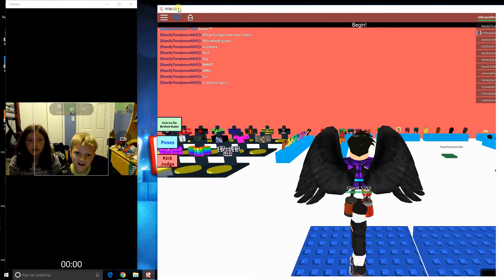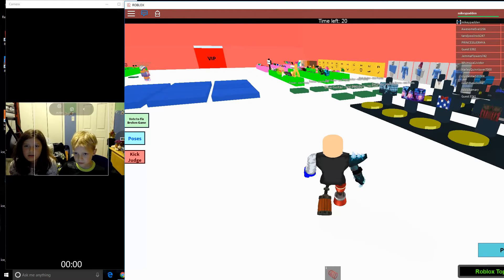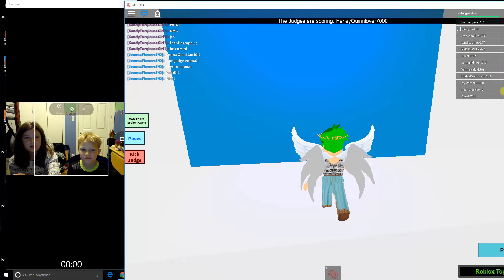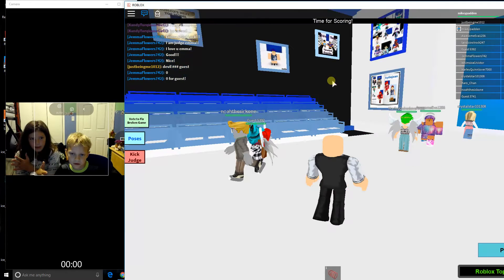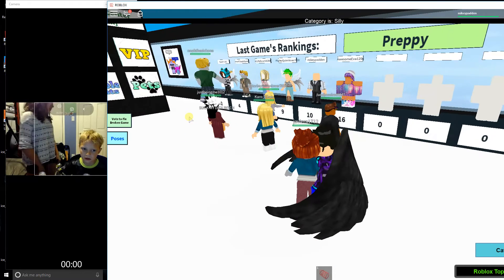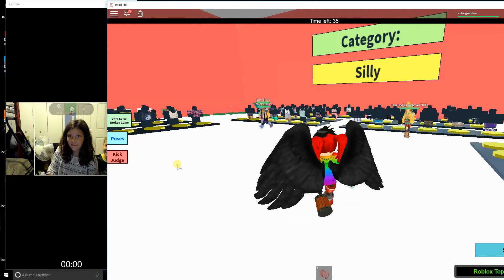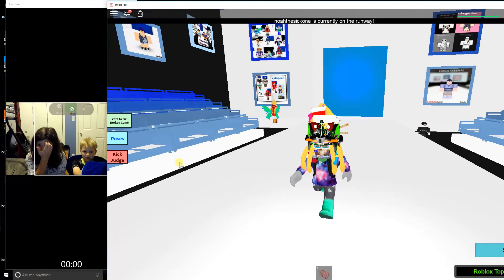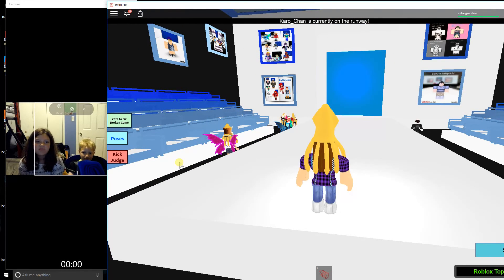roblox with my sister